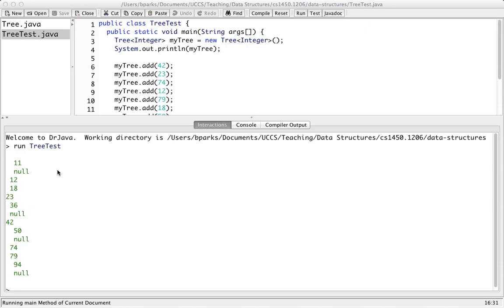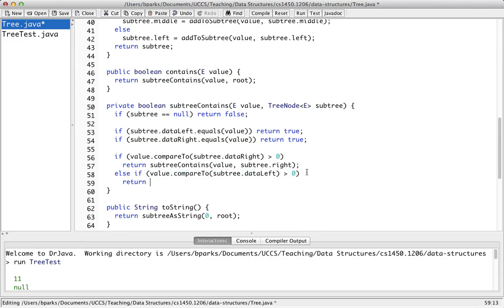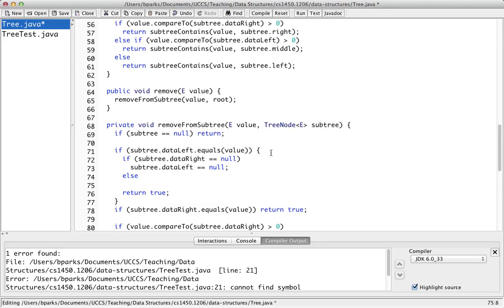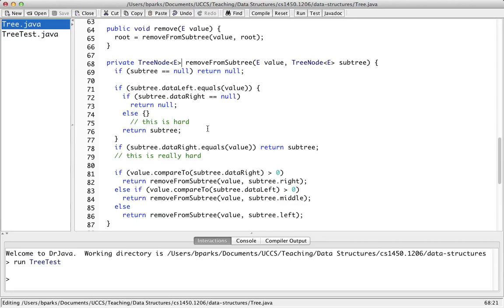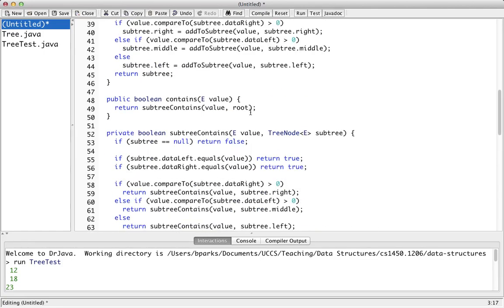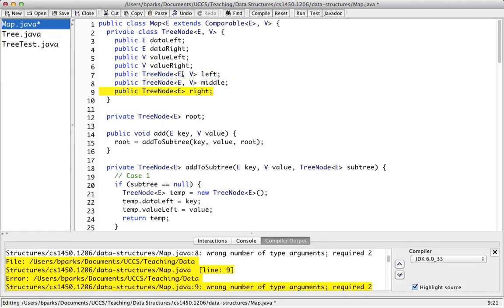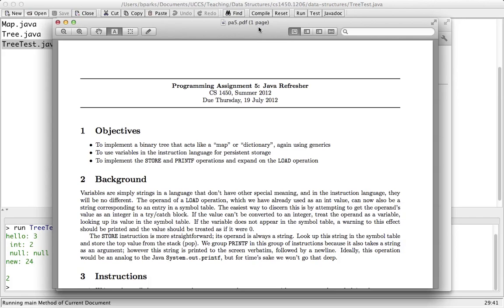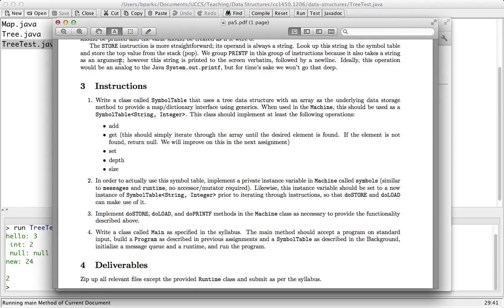Trees Part 2 | Data Structures (Java) 9B